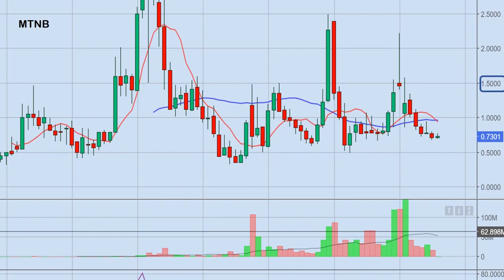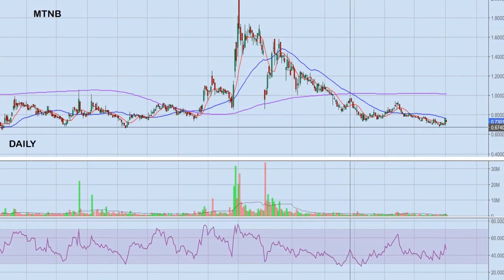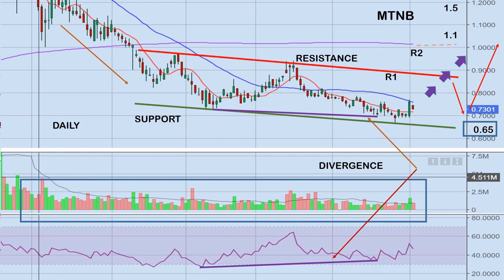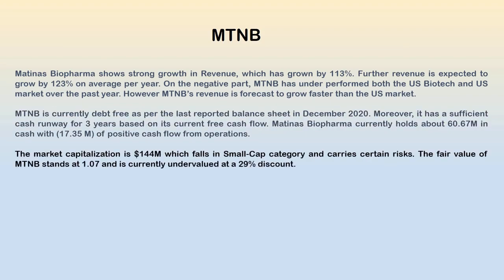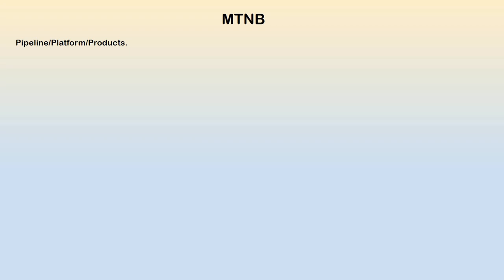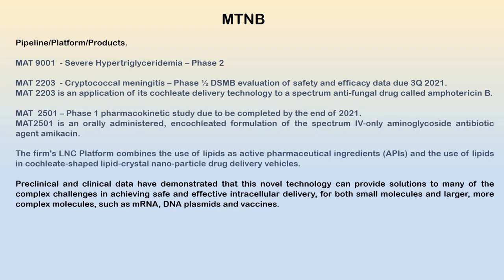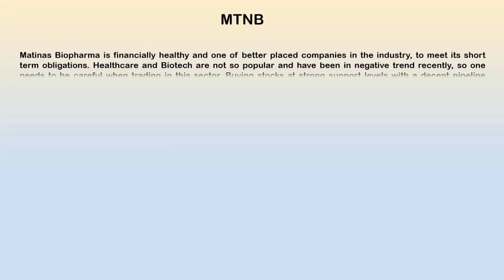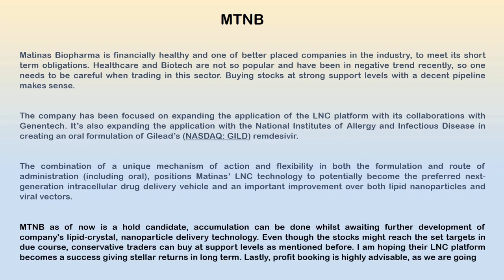Matinas Biopharma " MTNB " possible swing play.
Welcome to  "My Happy Small World"

Please share your thoughts and comments.
Take care ...

*** I'm not a certified financial planner/advisor, please do your due diligence before investing.